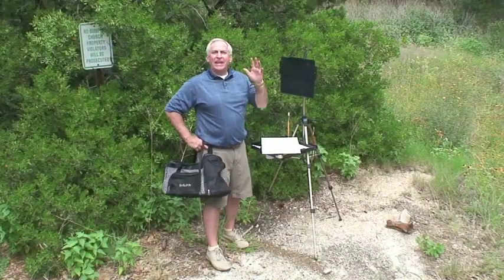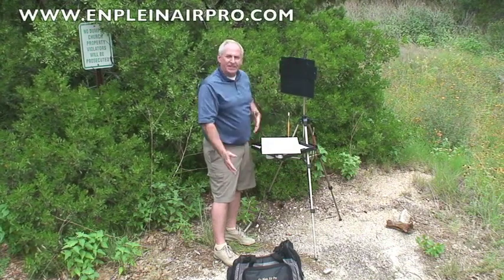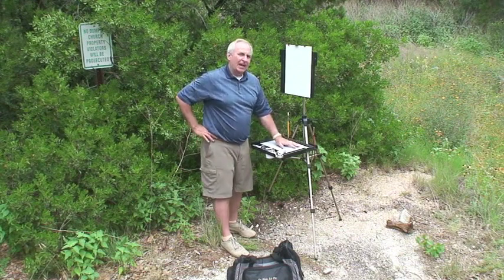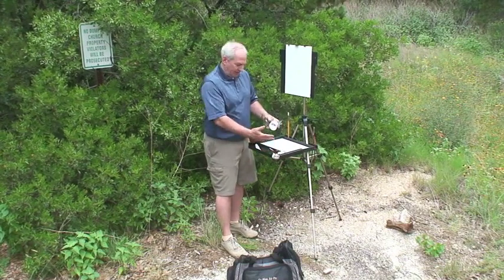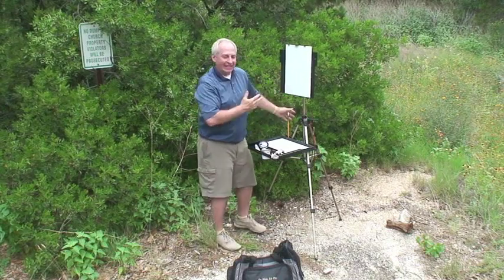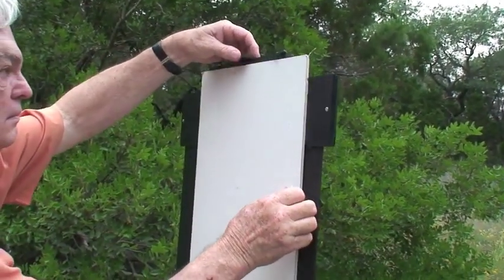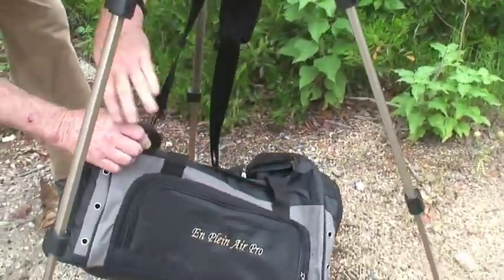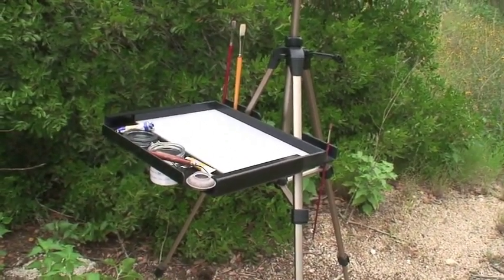En Plein Air Pro Oil & Acrylic Easel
Tom Lynch demonstrating the En Plein Air Pro Oil & Acrylic Easel